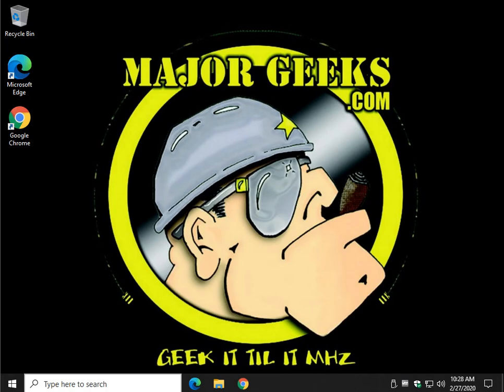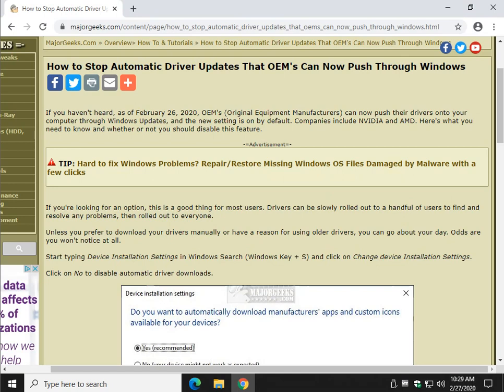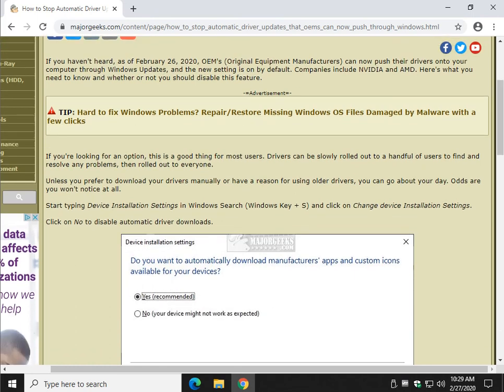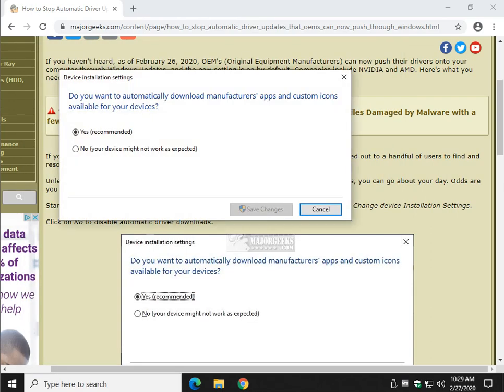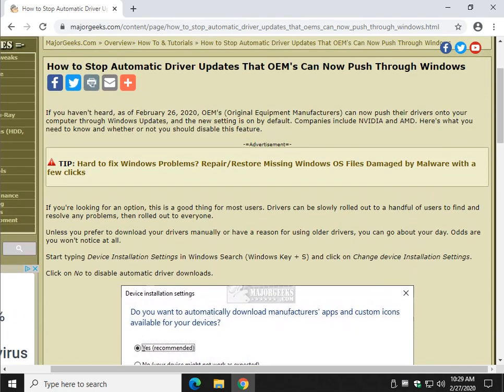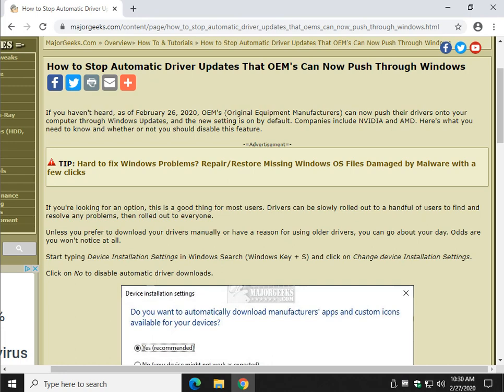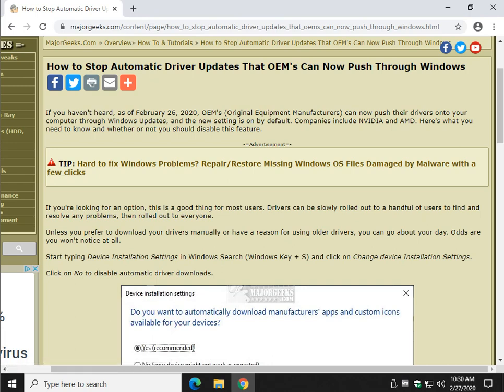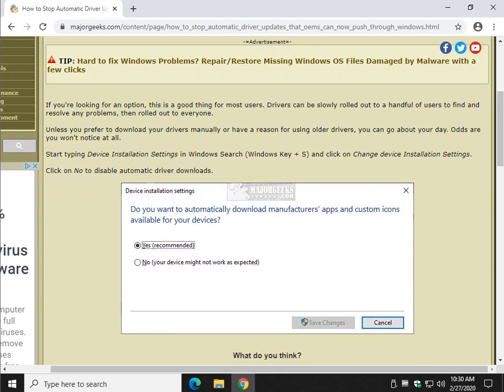How to Stop Automatic Driver Updates That OEM's Can Now Push Through Windows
If you haven't heard, as of February 26, 2020, OEM's (Original Equipment Manufacturers) can now push their drivers onto your computer through Windows Updates, and the new setting is on by default. Companies include NVIDIA and AMD. Here's what you need to know and whether or not you should disable this feature